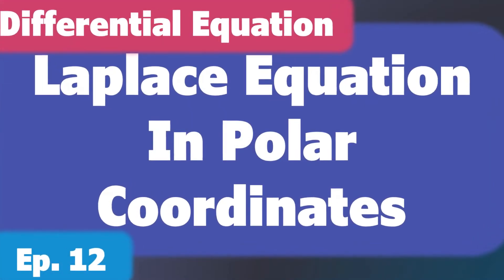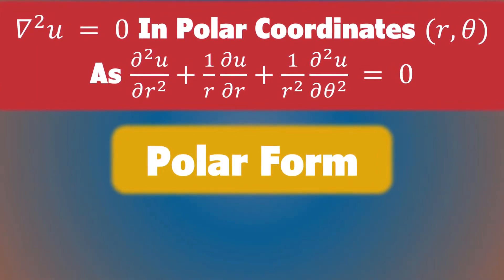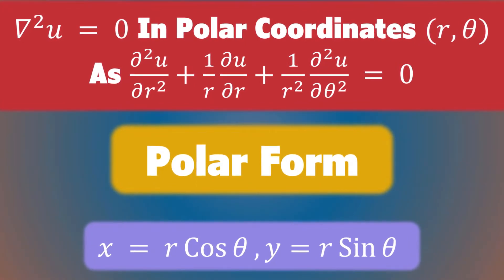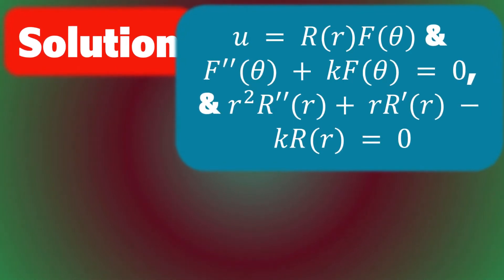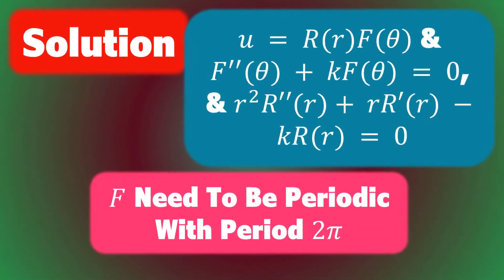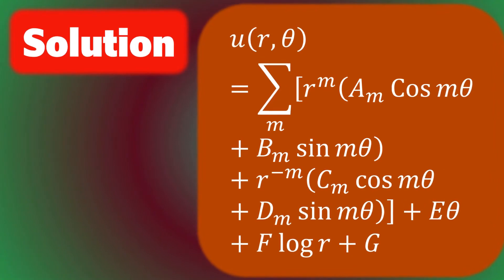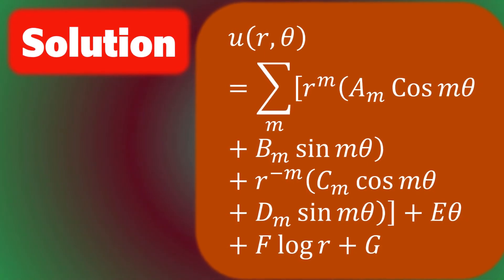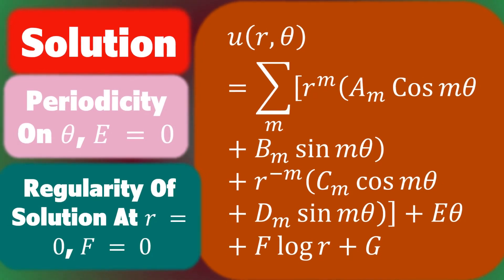Laplace Equation In Polar Coordinates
In this video, we discuss the Laplace equation for circular regions